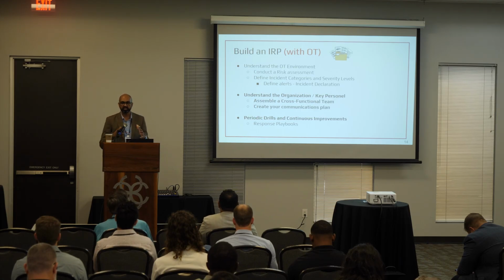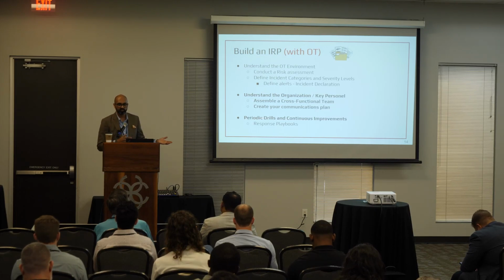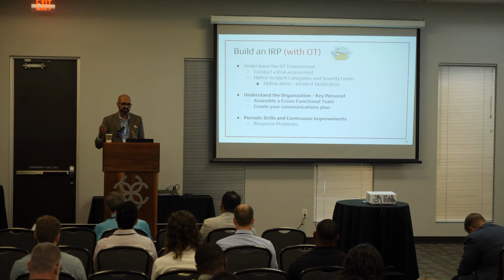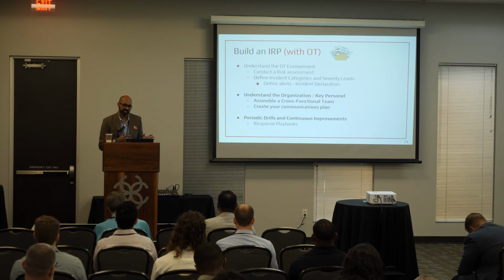Incident Management for OT Systems - Durgesh Kalya